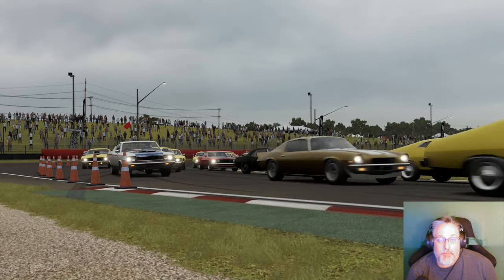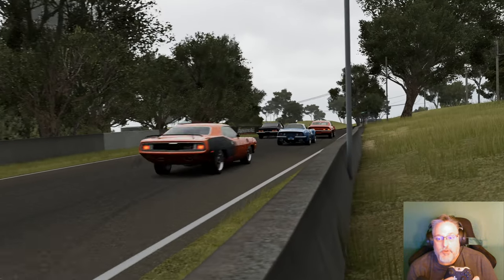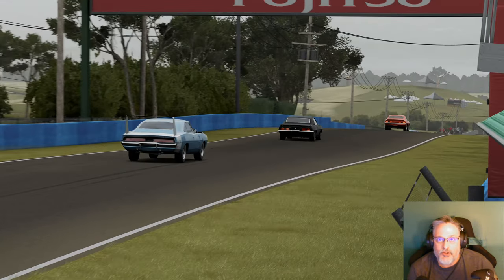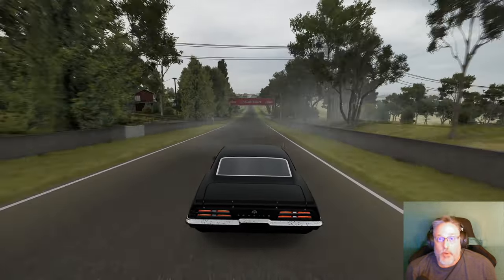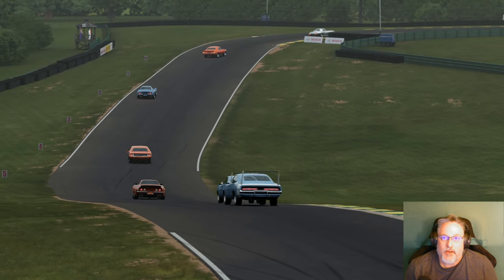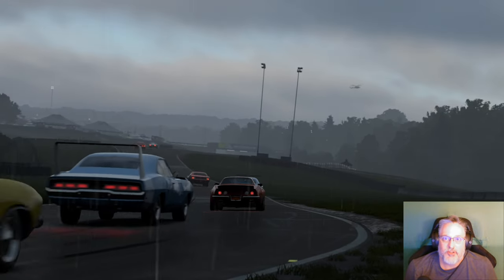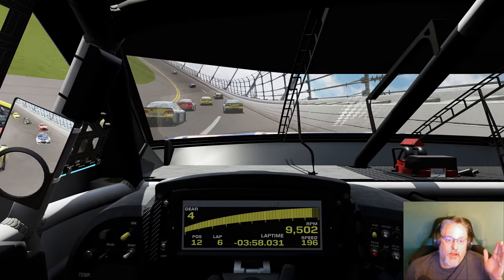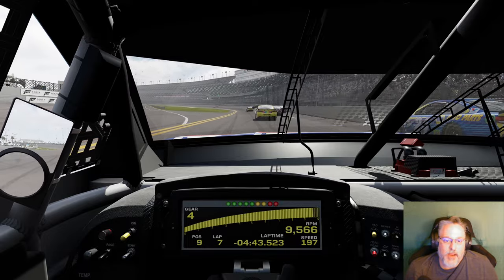THE EVOLUTION OF A SIM RACER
Dave Blair discusses the evolution of a sim racer. This video was made to help inform NEW sim racers on what they can expect and plan for in their journey into our great hobby. Enjoy!